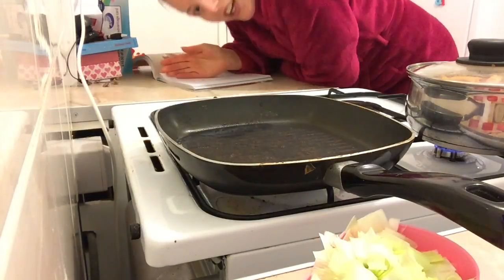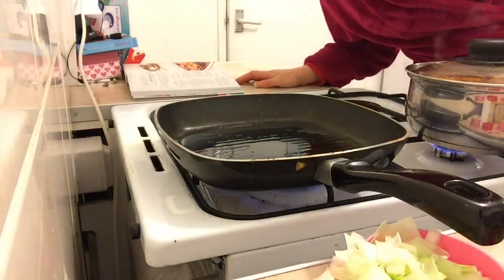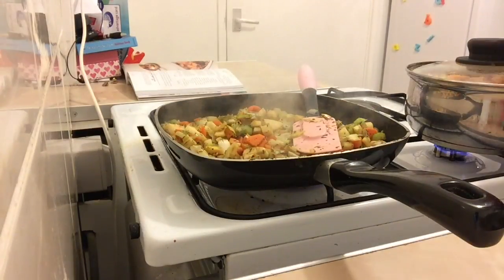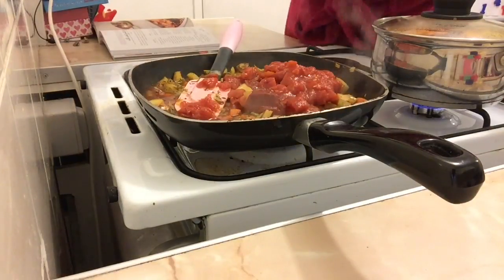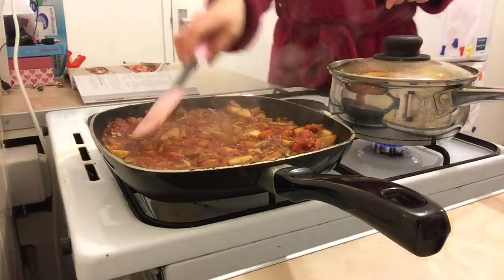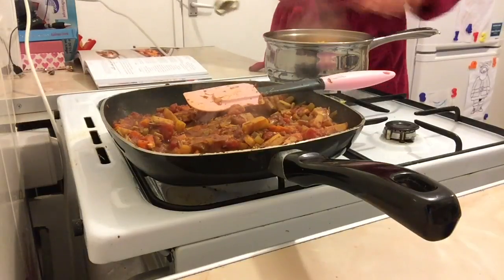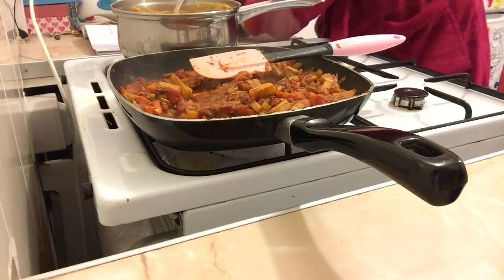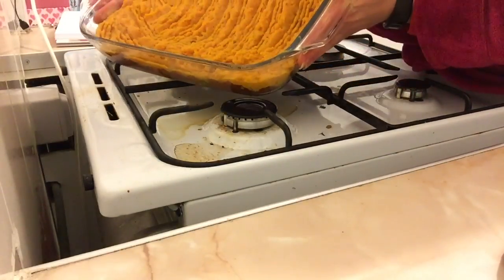VEGANuary #8 - Cook With Me | Shepherds Pie